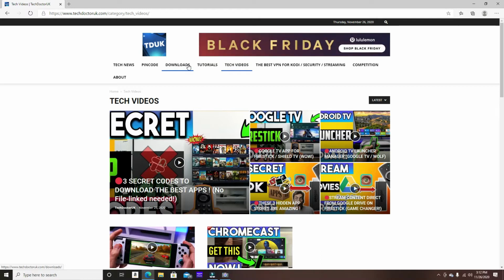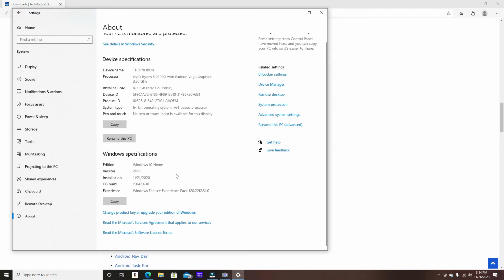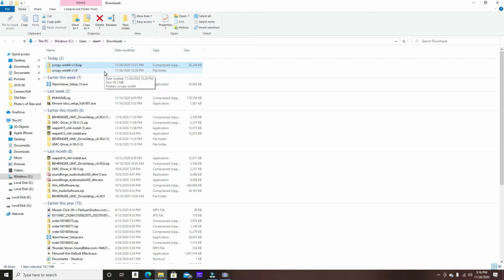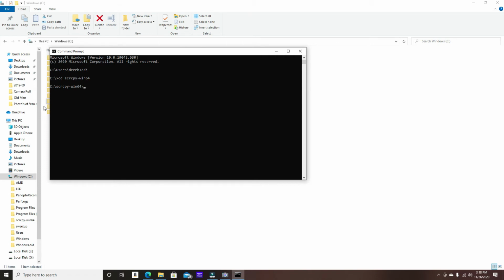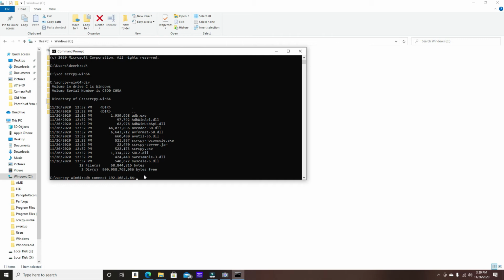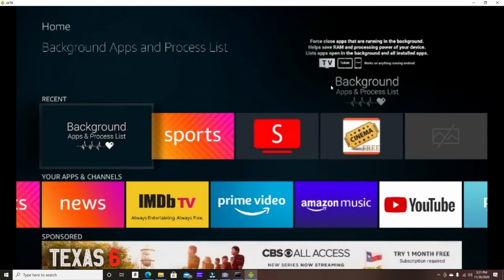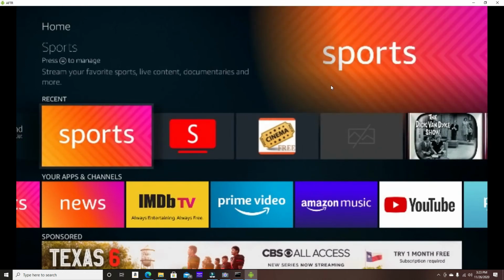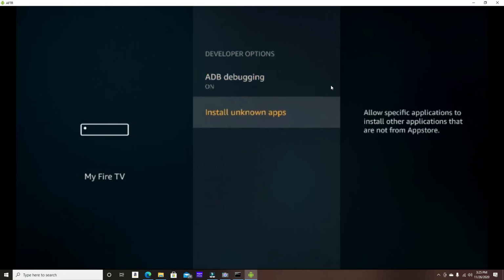Techno Bub Teaches Firestick Users how to Gain Remote Access wit your computer or Laptop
In this video Techno Bub teaches firestick users how to gain remote access to your device using a simple easy to install app on your PC or laptop.  We would like to thank Tech Doctor UK for a great app and website to gain easy access to download these free apps.